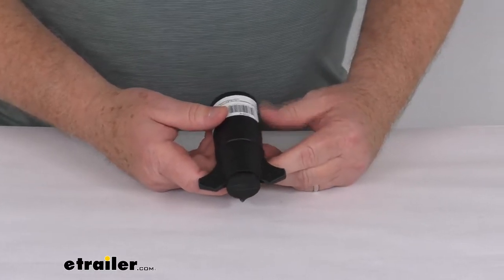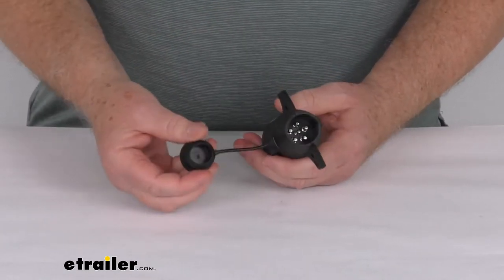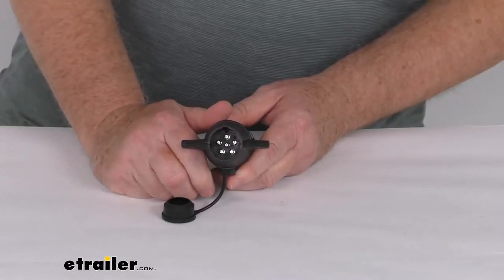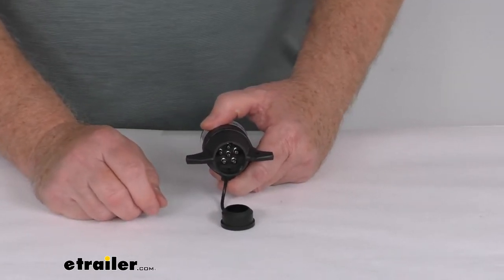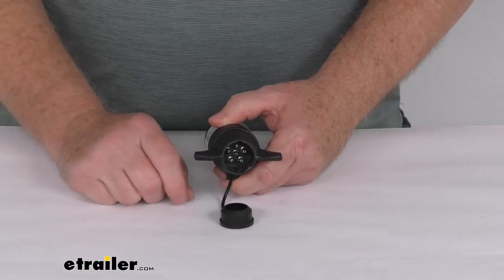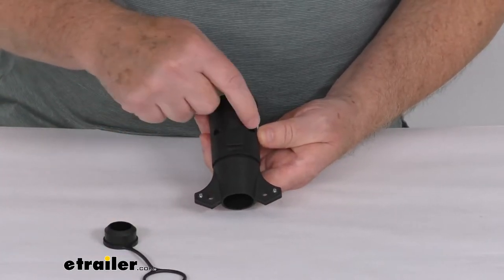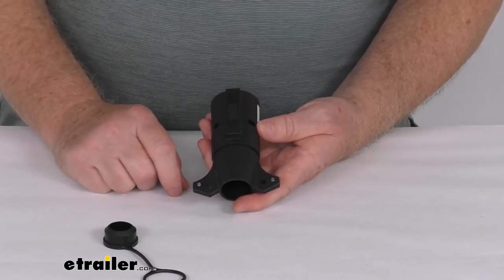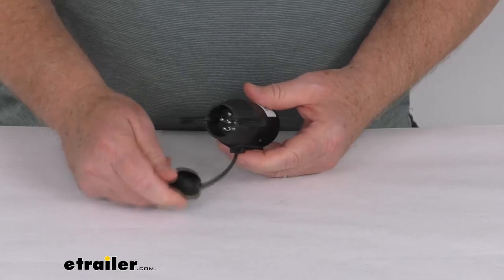etrailer | Review of Hopkins 7-Way Blade to 6-Way Round Pin Wiring Adapter - 47549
Jeff:                                                  Hello everybody, this is Jeff at etrailer.com. Today we're going to take a look at this Hopkins seven way blade to six way round adapter. Now this adapter will plug into your vehicle's side seven way blade socket, and it converts your connector format to a six way round pin type. You can see it has this nice tethered dust cap on it, then when it's not plugged in, you can protect the terminals.Now, one note on this adapter, the center pin is set up as the more common 12 volt hot lead, but it can easily be changed to work with trailers and will have the center pin wired as the brake. And to do that, what you'll first want to do is you'll need a circuit tester to test the pins in your six way connector. Basically just ground the alligator clip to the vehicle chassis, and then touch the test light to the center pin on your six way connector.

If the light and the tester lights up, then that means the center pin is hot so it's wired for 12 volts. So you can use it as-is.If the center pin is for the brakes, it'll only have power when your brake pedal is applied or when the manual brake lever on the brake controller is activated. So if it does work that way, you need to switch it. You can easily do that. What you'll want to do if you need to switch it, all you have to do is switch the blue and the black wires that are inside this adapter.

So what you'll do is basically just remove this tethered dust cap, and then if you'll notice right here, there's two screws here and then two right up here. If you just unscrew all four of those screws, this'll split in half, in the inside you'll be able to see where the black wire is attached to the center pin. And then you also see a blue wire, all you have to do is just switch the black and the blue wire, attach them back down, put your screws in. Go ahead and put your dust cap back on, and just like that you're ready to go. So it's pretty easy to switch between the two.But that should do it for the review on the Hopkins seven way blade to six way round adapter..